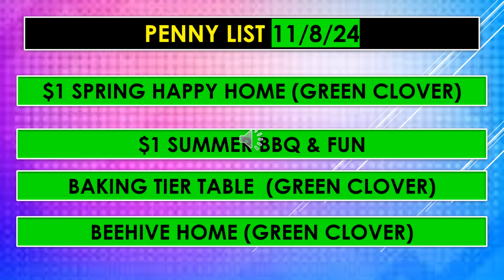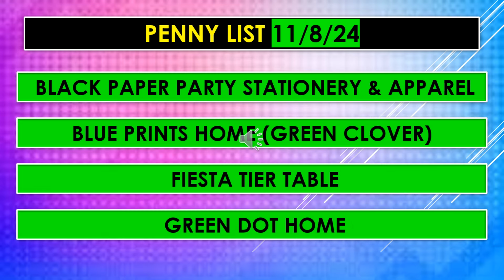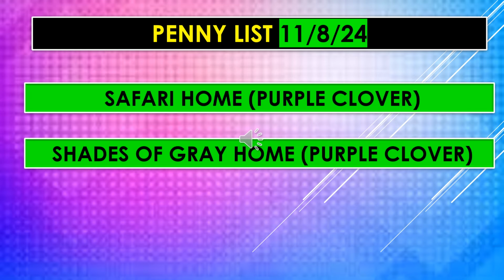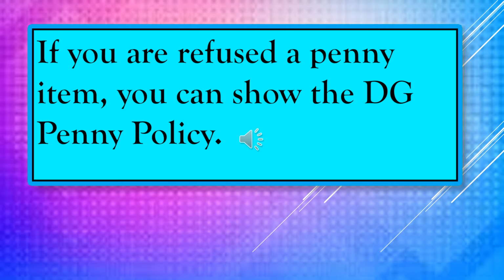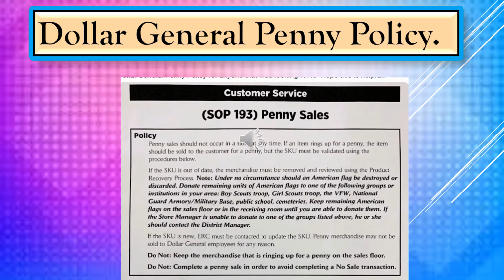DOLLAR GENERAL PENNY LIST 3 DIFF DAYS 11/7/24 11/8/24 11/9/24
DOLLAR GENERAL PENNY LIST 3 DIFFERENT DAYS 11/7/24 11/8/24 11/9/24!!!  GREAT WAY TO PLAN FOR THESE PENNY DAYS!!!